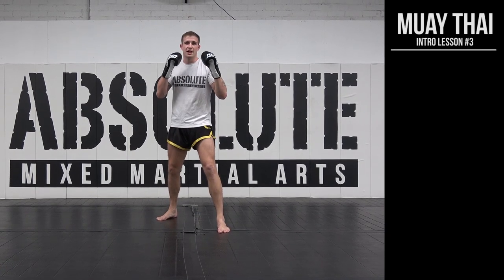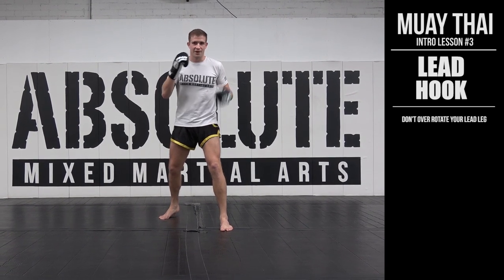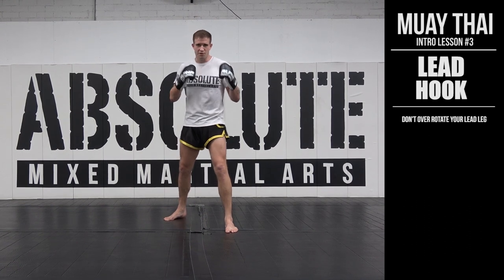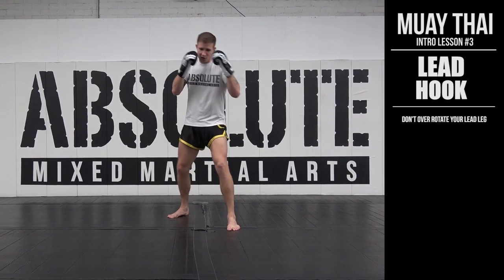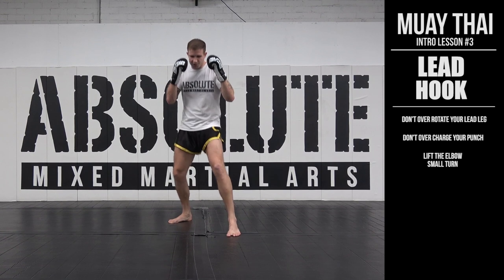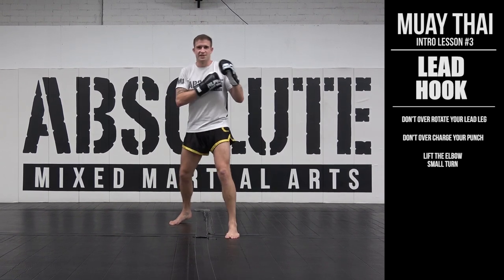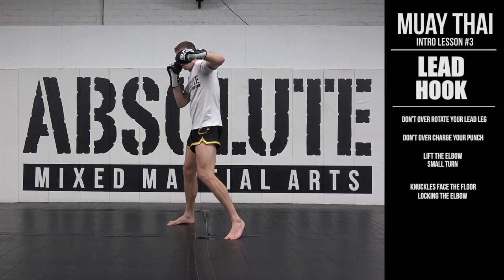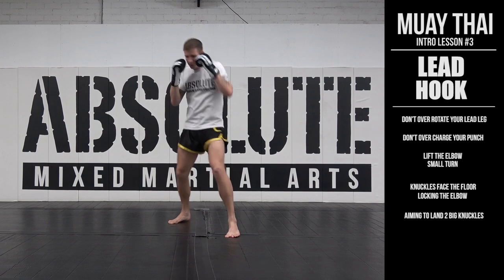Muay Thai: How to Throw a Left Hook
Learn one of the most important fundamental strikes, this lesson covers adding the left hook into your combinations.